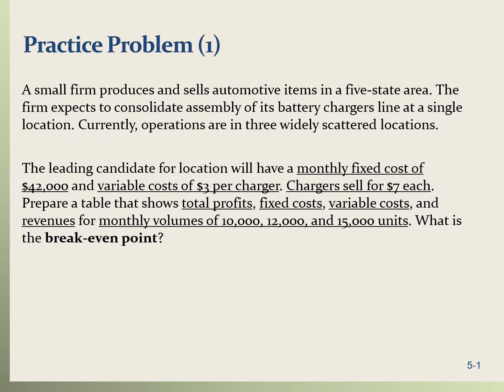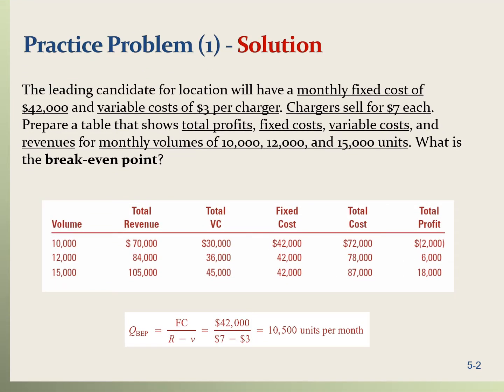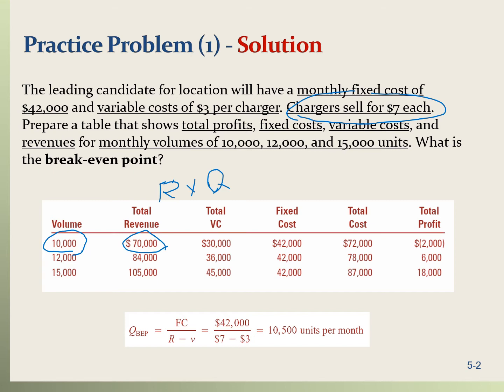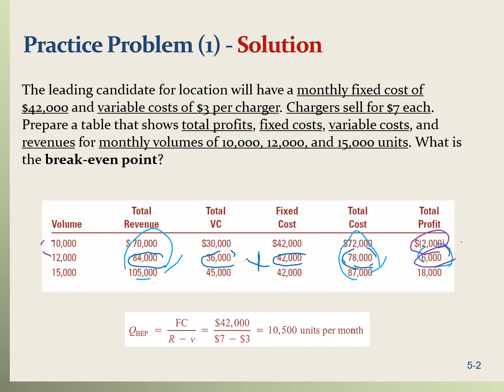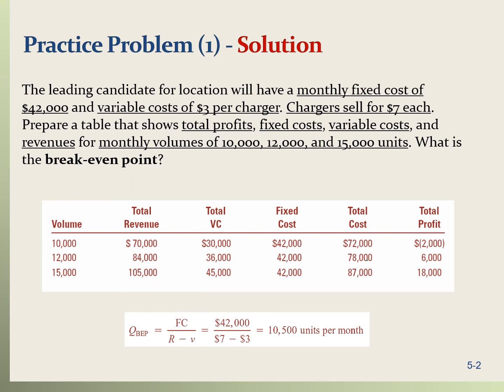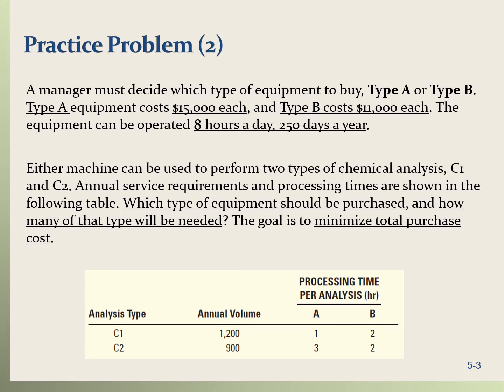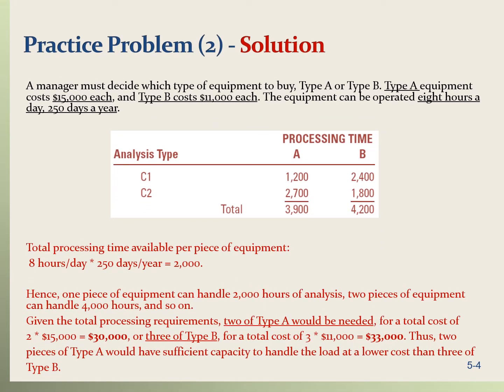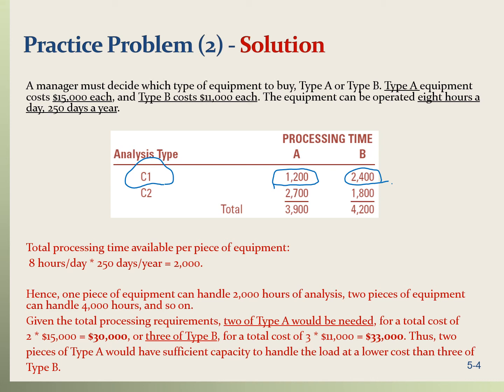Capacity Planning Part 6 (Practice Problems BEP)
Solving to sample problems in capacity planning using cost volume analysis and break even point